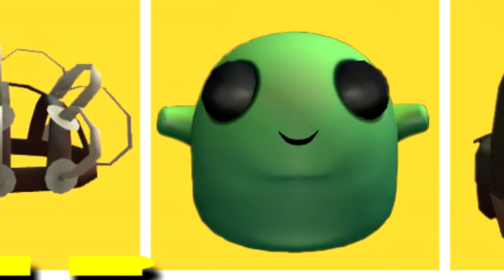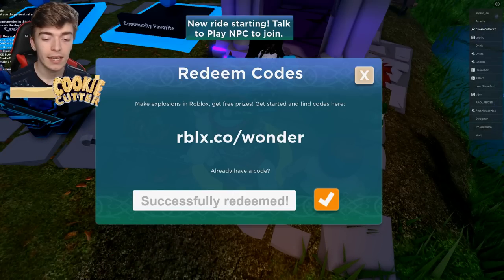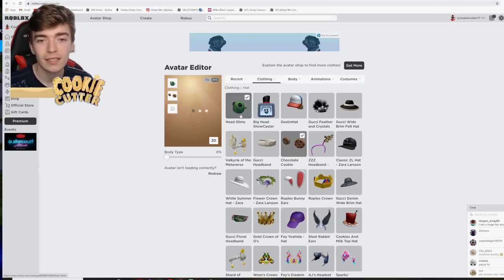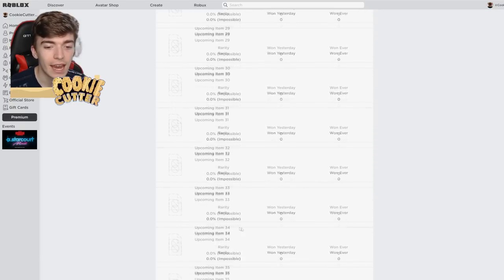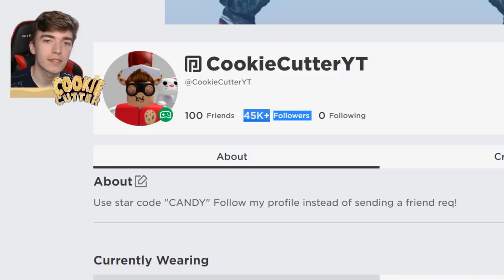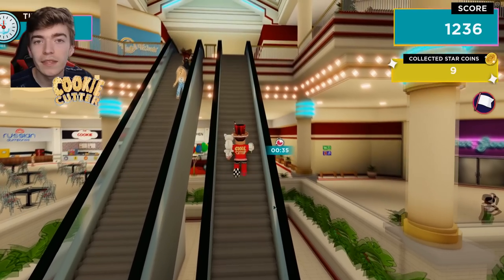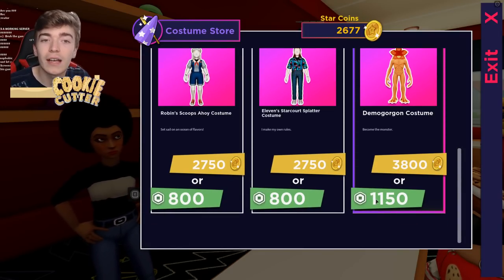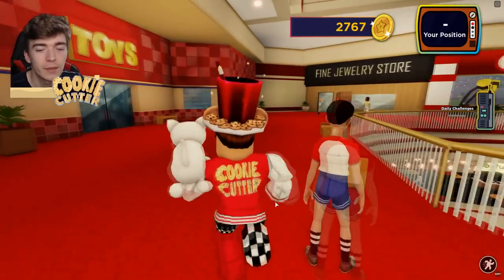ALL WORKING ROBLOX PROMO CODES! New Promo Code Working Free Items EVENTS (Not Expired)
ALL NEW JULY 2021 ROBLOX PROMO CODES! New Promo Code Working Free Items EVENTS (Not Expired) i show how to get all the roblox strangerthings starcourt mall items for free and get coins fast and show the new roblox promo codes for roblox working 2021🌟Use star code "CANDY" when buying robux, premium or roblox gift cards

🌟How to enter to win a free dream pet
1. Like The Video
3. Comment your Roblox username below!
Winner will be picked on every month!

Watch some more cookie cutter adopt me videos:

How To Get 100 Mythical Eggs In Adopt Me! How To Prepare For Mythical Egg Update 2021 Roblox

Adopt Me OLD EGGS Are Coming BACK UPDATE! Adopt Me New Safari Egg V2! Roblox Adopt Me New Pets

10 NEW PETS Coming To Adopt Me! Roblox Adopt Me Upcoming Pets Updates 2021! Pet Concepts/Ideas